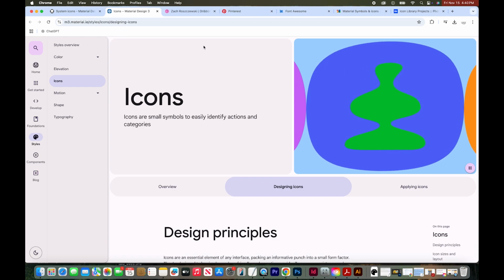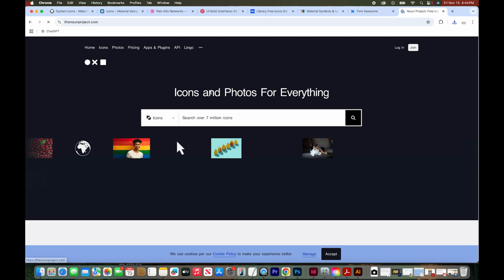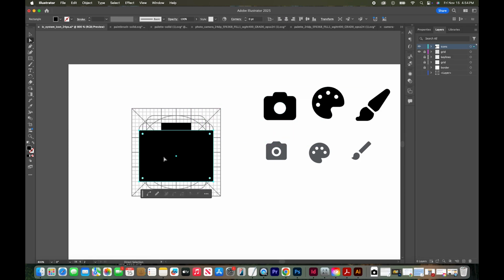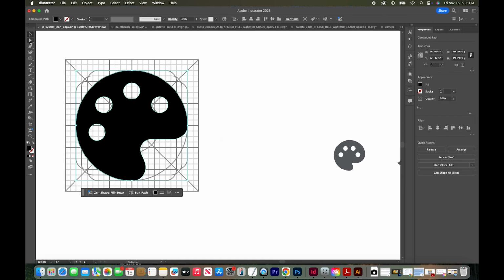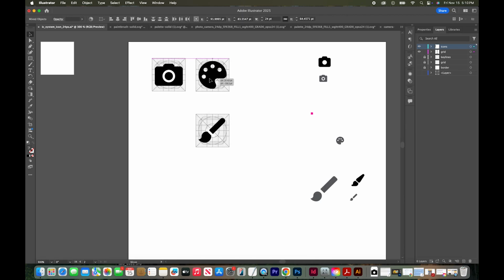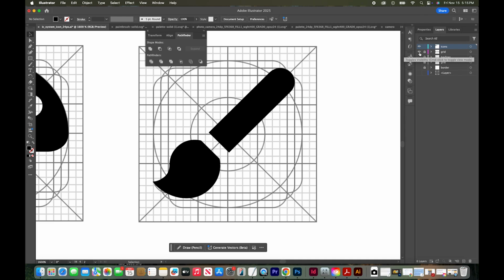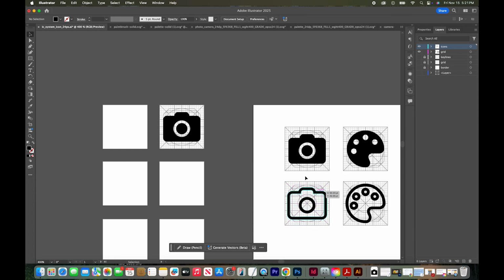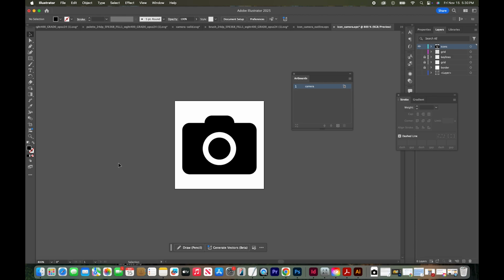How to Design an Icon Library Using Grids in Adobe Illustrator - UX/UI - Material Design System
🎨 Want to design clean, scalable, and professional-looking icons? This Adobe Illustrator tutorial walks you through how to use a 24px icon grid system (based on Google’s Material Design) to create consistent and cohesive icons — from setup to export.

We’ll cover icon style research, using key shapes, padding, negative space, stroke settings, and best practices for creating both filled and outline icons.

Perfect for UI/UX designers, illustrators, or anyone building a custom icon set.

📚 YOU’LL LEARN:
• How to set up a grid system in Illustrator
• Tips for researching icon styles for cohesion
• Designing balanced icons with stroke & spacing rules
• Creating export-ready vector icons (EPS & SVG)
• Building filled and outline icon sets the right way

💡 CONTENTS

RESEARCH
00:00 - Introduction
00:16 - Icon style research

SETUP GRID IN ILLUSTRATOR FILE
03:28 - Analyze the Material Design System icon grid
04:36 - Setup icon design file in Adobe Illustator with layers
05:00 - Grid layout demonstration

DRAW ICONS
05:26 - Draw camera icon
06:04 - Add rounded corners to icon
08:08 - Draw paint palette icon
09:16 - Measure spaces inside of icons
10:04 - Draw paint brush icon
11:33 - Analyze icon set together
12:16 - Finishing touches
13:08 - Outline strokes in the icons
13:27 - Use pathfinder tool to cut/simplify icon shapes
13:54 - Group icon shapes
14:44 - Turn outlines on to check for extra objects/shapes
15:19 - Create an outline version of the icons

EXPORT ICONS
17:05 - Put icons on individual artboards for export
18:09 - Name dartboards before exporting
19:12 - Check for strokes in designs
19:37 - Bulk export icons as vector EPS files